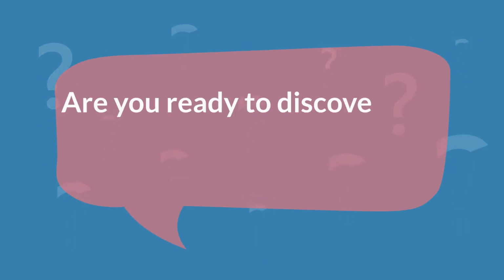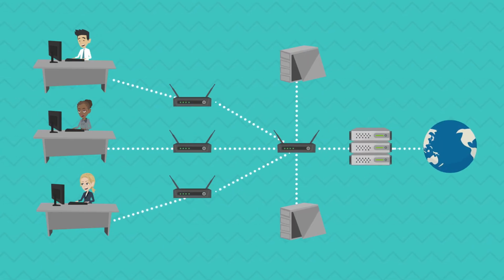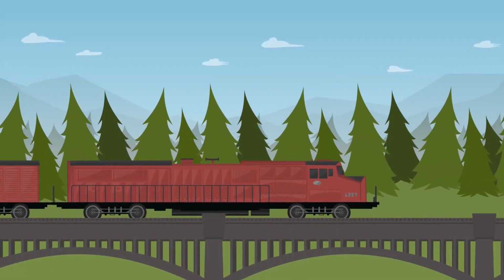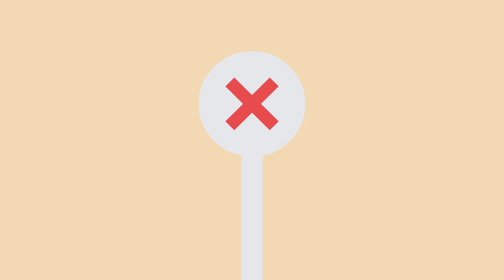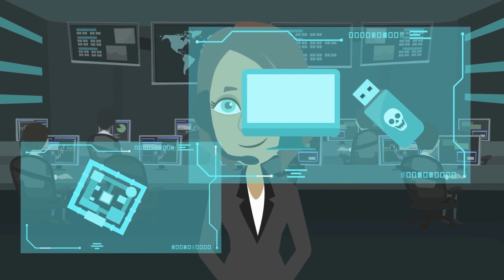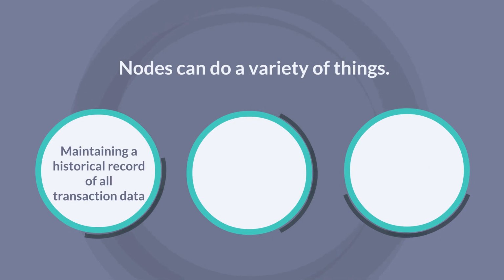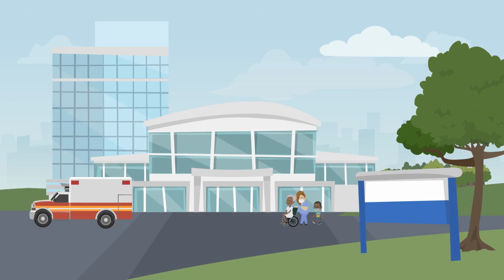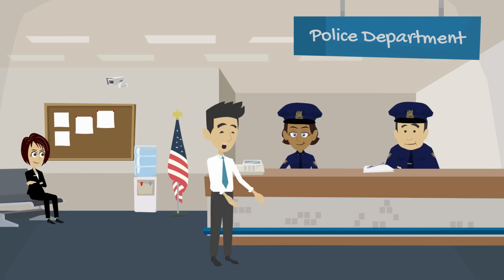What is BLOCKCHAIN? The best explanation of blockchain technology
Discover blockchain technology in its best explanation! What is BLOCKCHAIN? This video delves into the fundamentals, how it works, and its role in cryptocurrencies. Watch now to demystify this revolutionary concept!

Growth Mindset - your source of financial education and practical advice on personal growth. Our mission is to help you achieve financial freedom through lifelong learning.